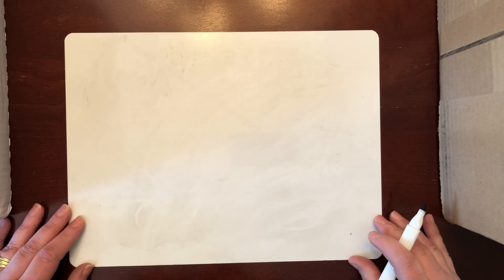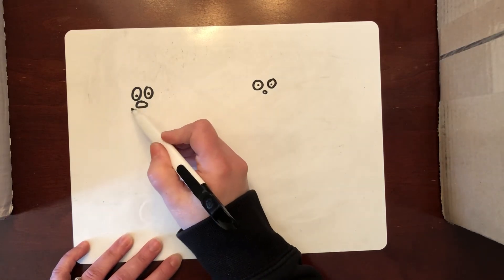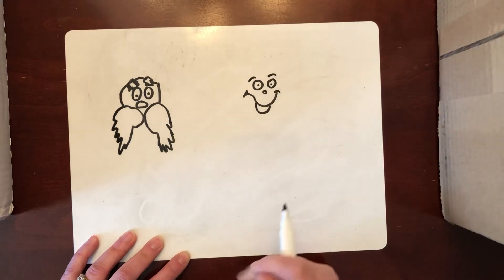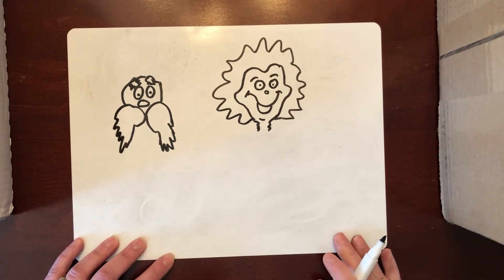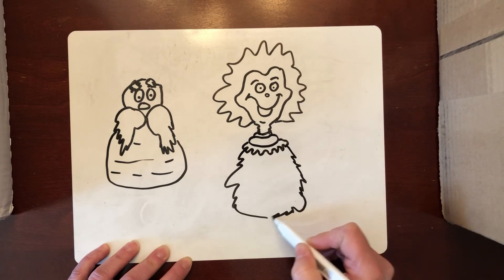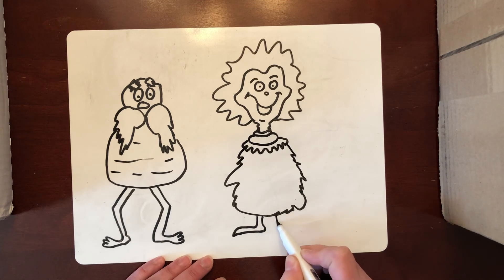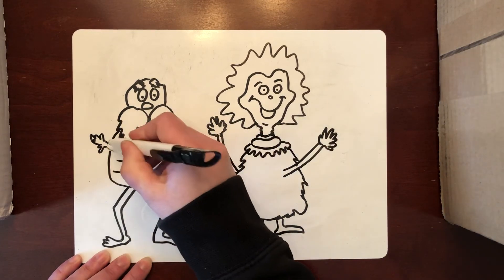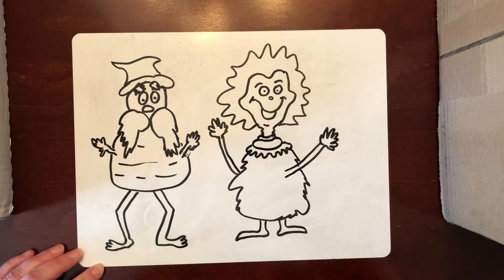Dr. Seuss - Characters